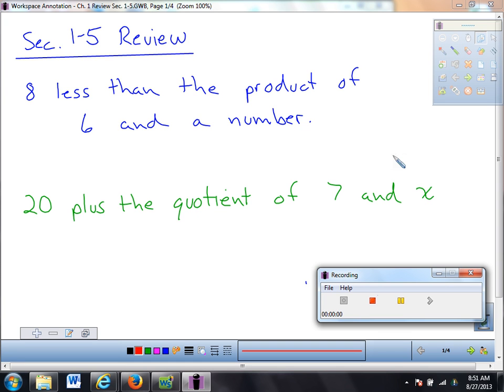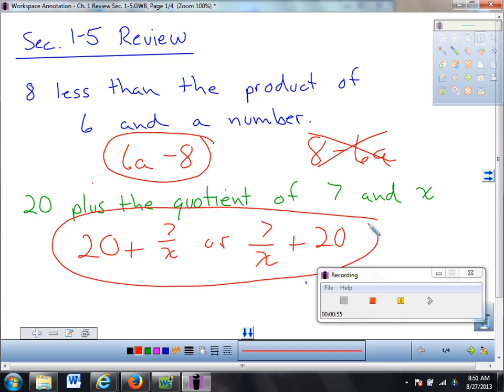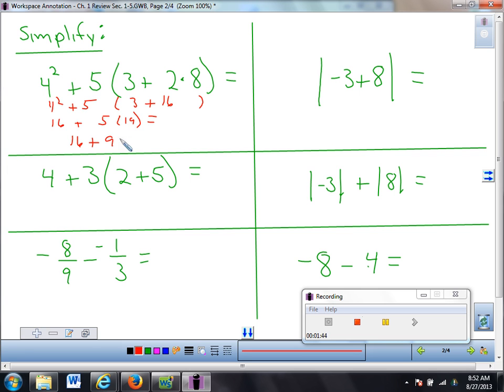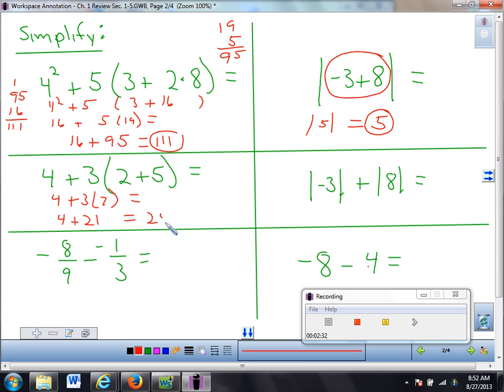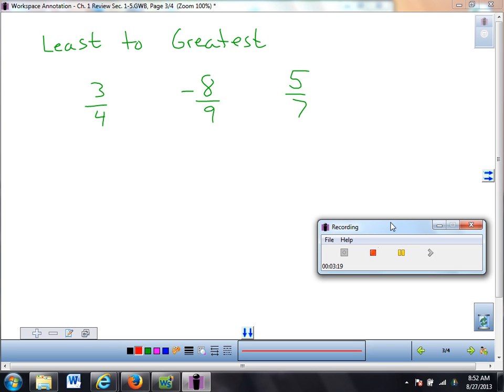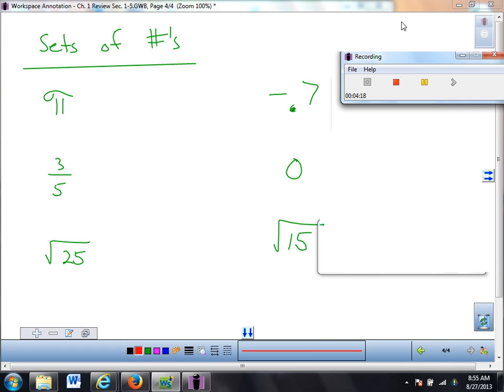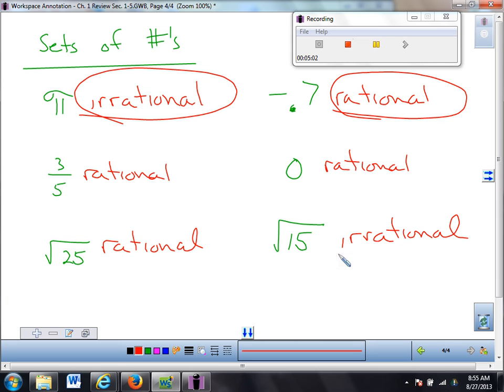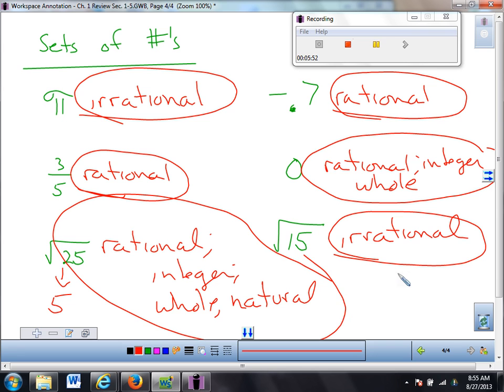Extra Practice Ch 1 Sec 1 5 MOBI video